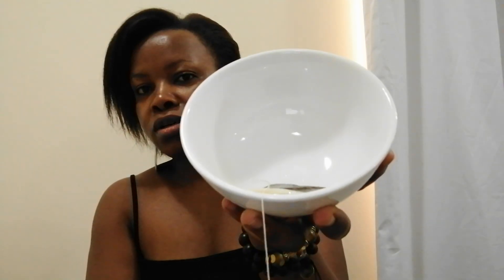How to treat an eye stye at home.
Home remedy for an eye stye with just using green tea.